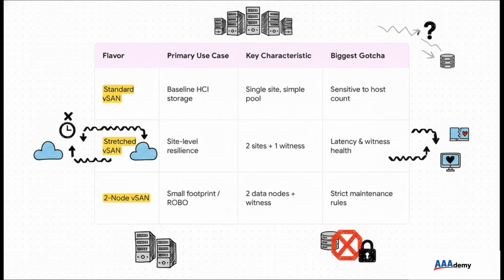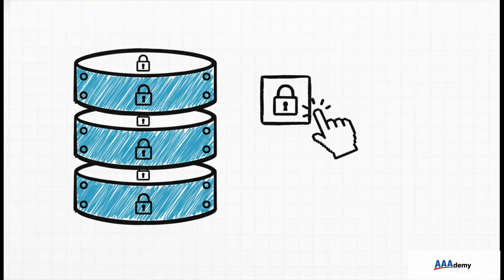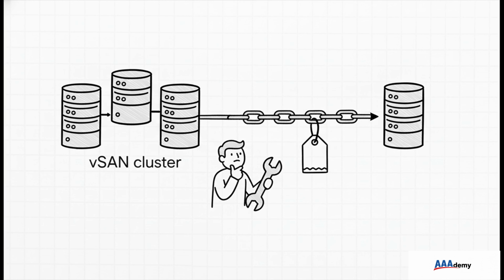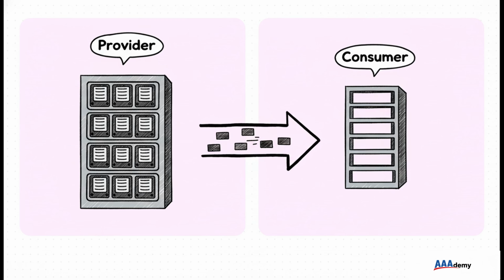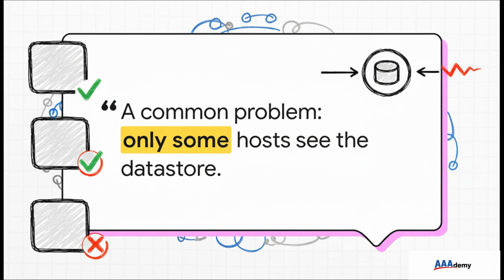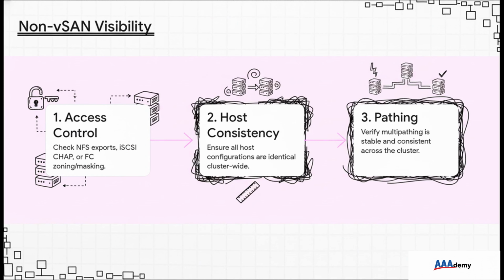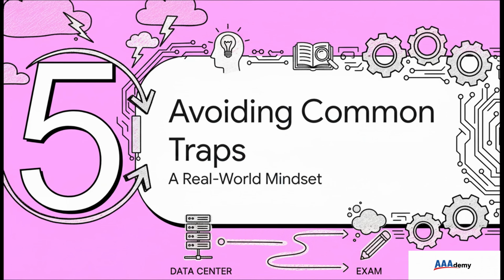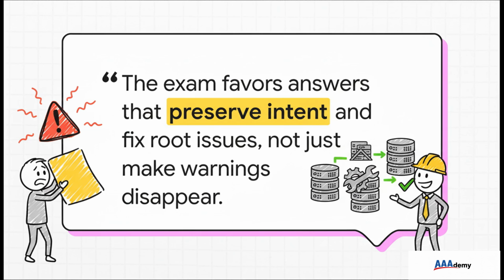3V0-23.25 Install, Configure, Administrate the VMware Solution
This video explains the "Install, Configure, and Administer the VMware Solution" domain for the 3V0-23.25 Advanced VMware Cloud Foundation 9.0 Storage certification.

It focuses on the key operational tasks required to deploy and manage VMware Cloud Foundation environments, including installation procedures, configuration practices, and day-to-day administration activities. The video highlights how these tasks ensure system stability, performance, and efficient lifecycle management.

This lesson supports your exam preparation by providing a clear understanding of the operational responsibilities within this important knowledge area.